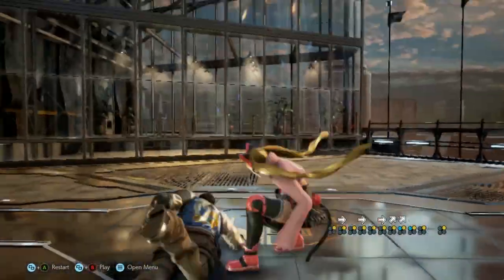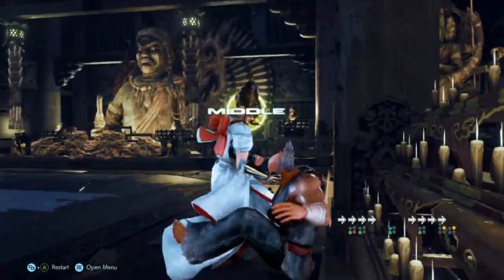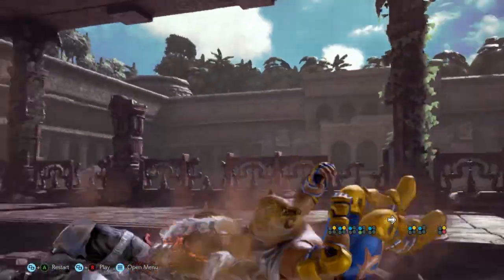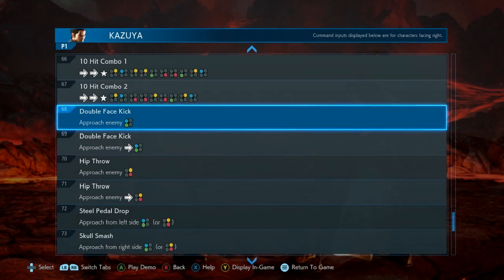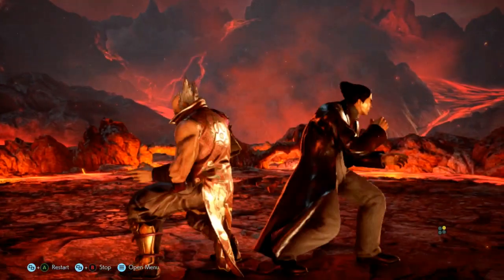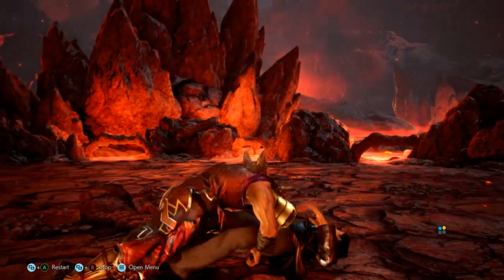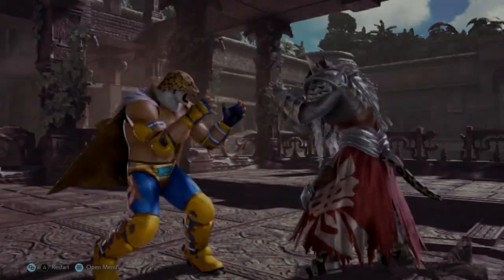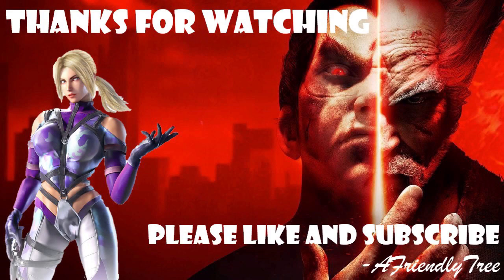Tech In 7 - Throws and Throw Breaks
Throws are a universal tool found in fighting games, typically (but not always) with the intention of breaking an opponent's guard or forcing a mixup upon the opponent.
Let's discuss throws in Tekken 7 and how they work.